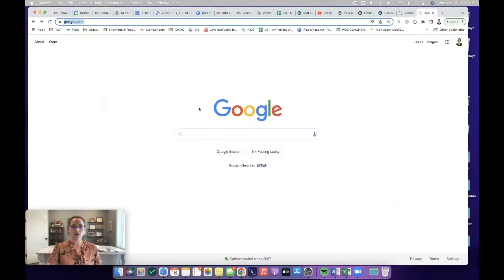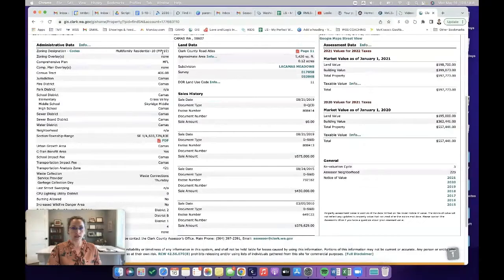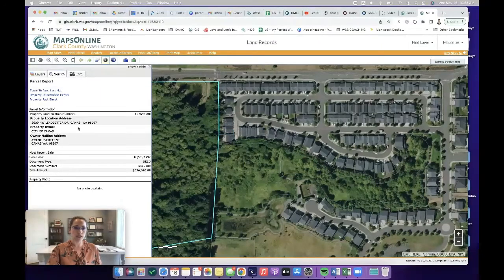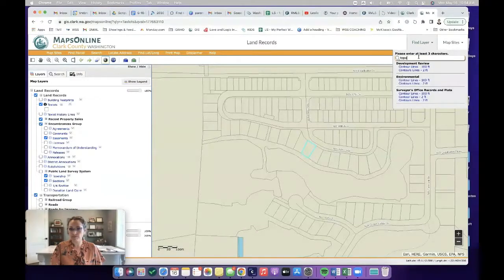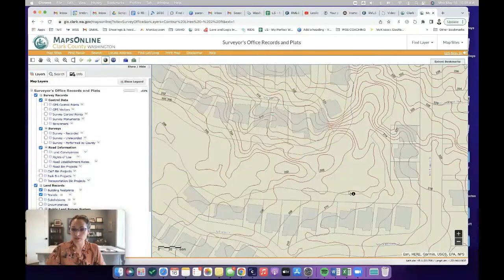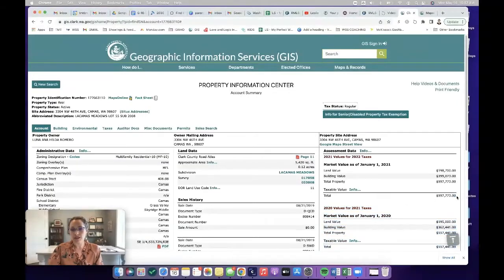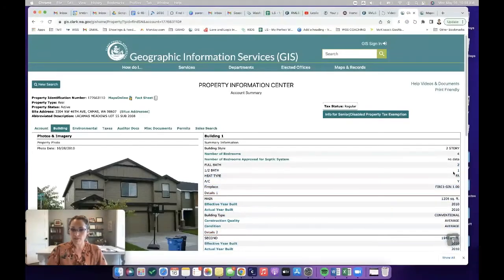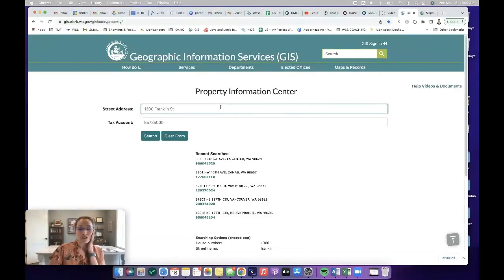Property Information Clark County WA | Using Clark County GIS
If you haven't heard of this website, you are in for a treat! Clark County's Geographical Information Center (GIS) & Property Information Center is a wealth of information for anyone who wants to:
- Research a property's boundary lines
- Find out if there are easements recorded against a property
- Research home's year of original construction
- Research permitting
- Research areas surrounding a property/find out zoning

This video is simply a tutorial of how to navigate the website and use it for the most common purposes (looking at the map, seeing topography lines, etc).

As always, I'm happy to chat.
Leslie Simpson, Real Estate Broker
Professional Realty Services